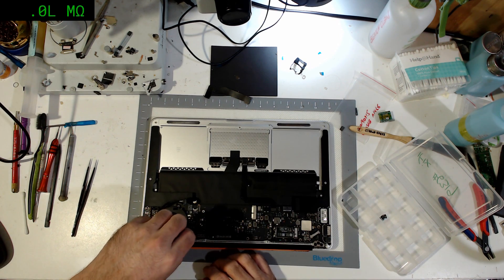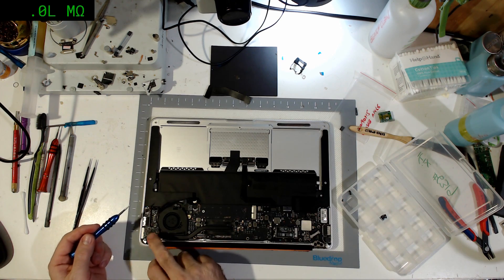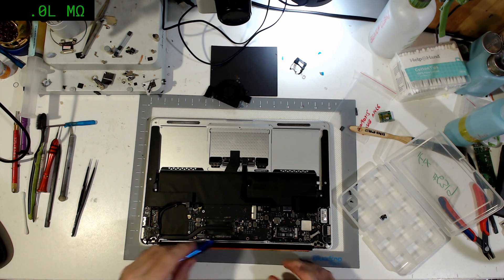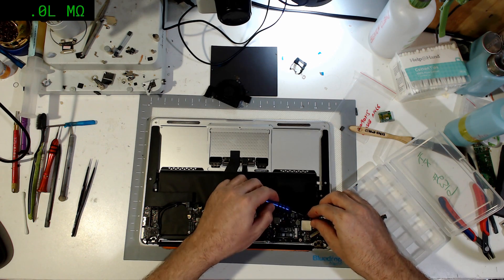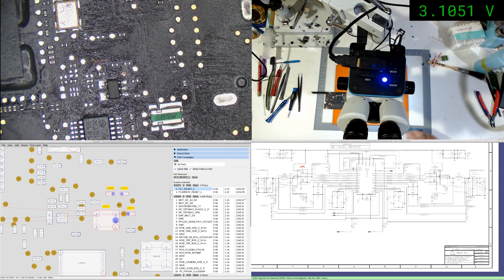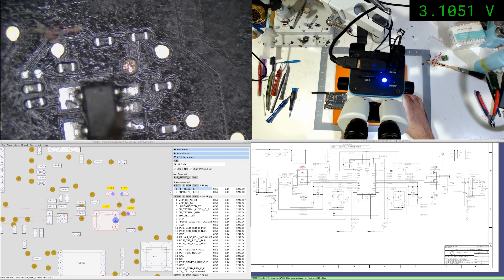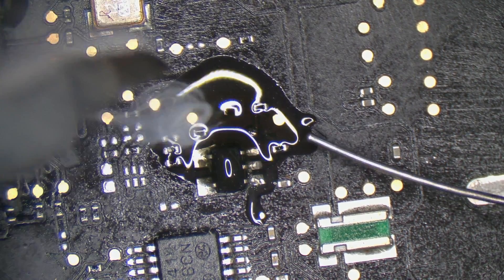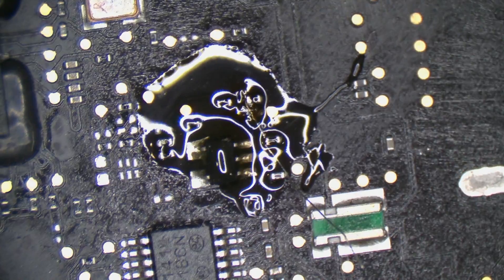#238 Macbook Air A1466 820-00165 no WiFi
Prior repair Macbook Air A1466 with 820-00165 board comes in with wifi missing.  Time to dig in and try get a win.